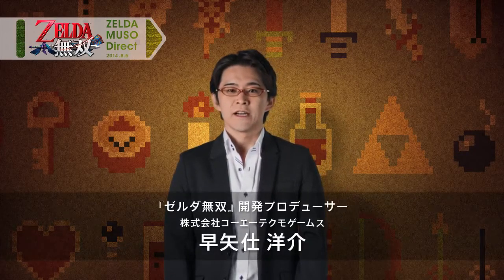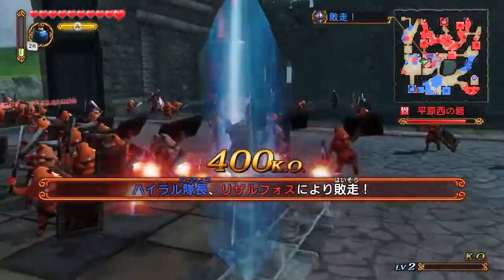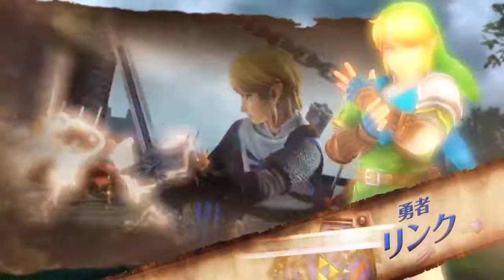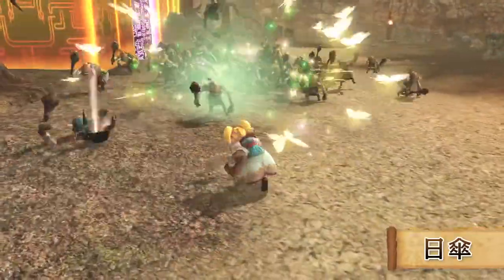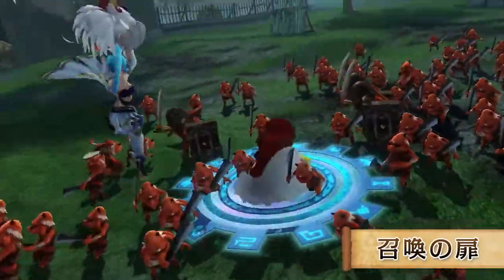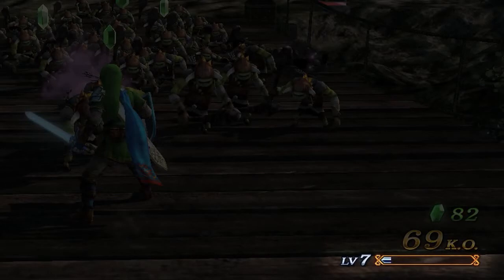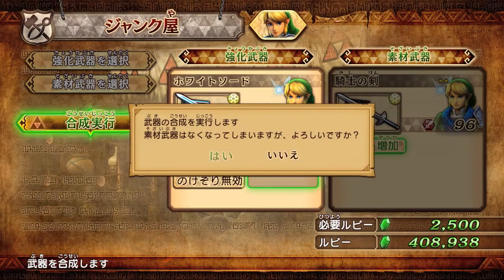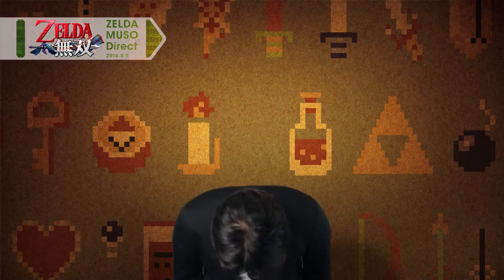ゼルダ無双 Direct 2014 8 5 プレゼンテーション映像